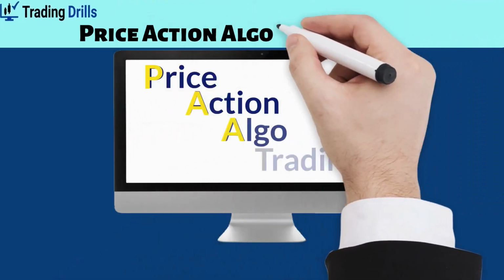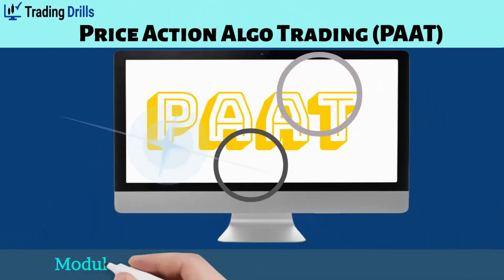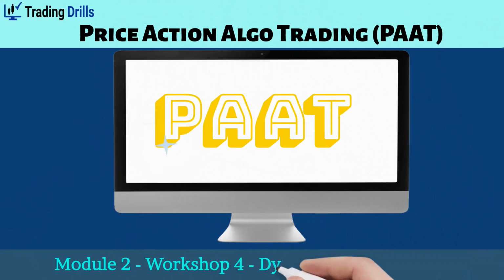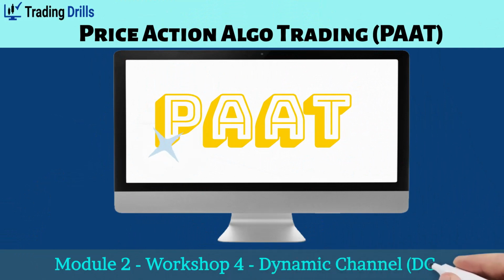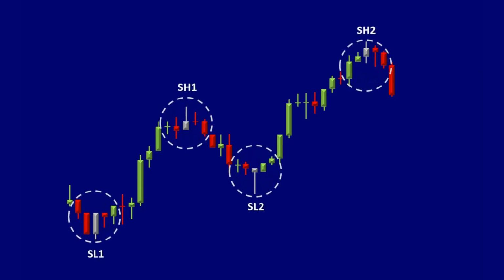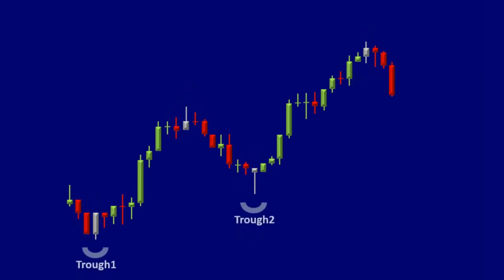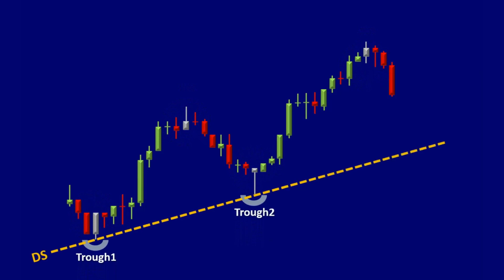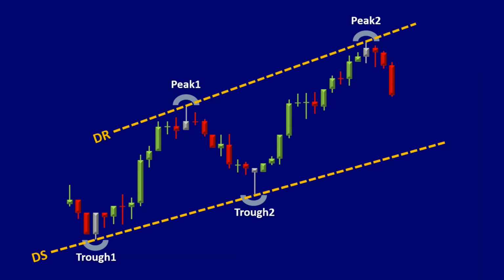How to draw a dynamic channel according to the Price Action Algo Trading